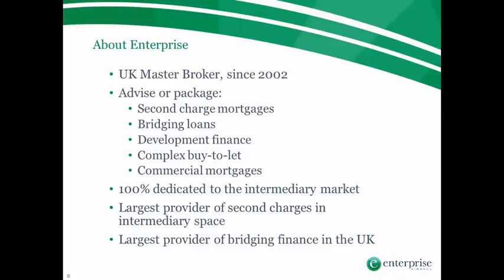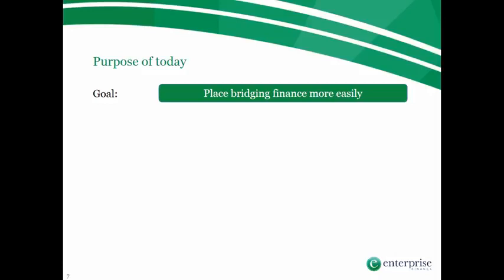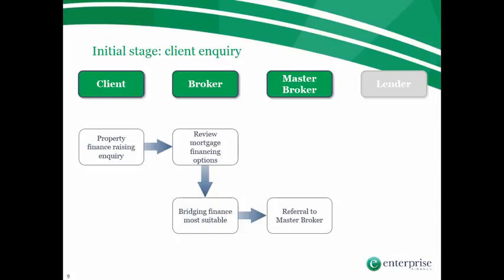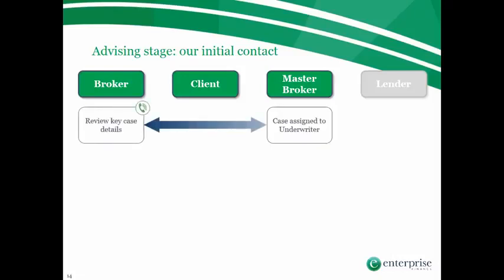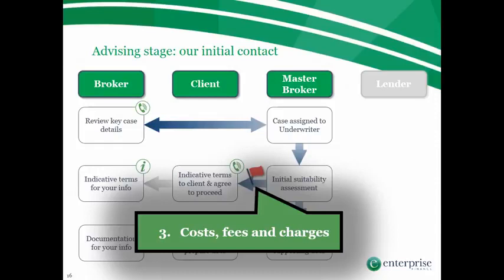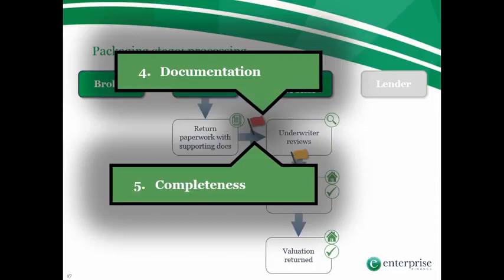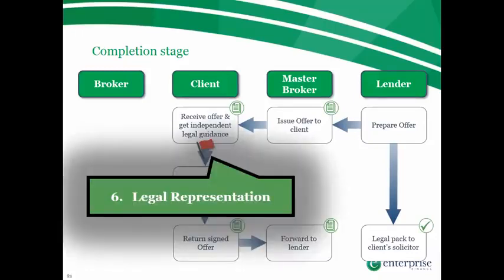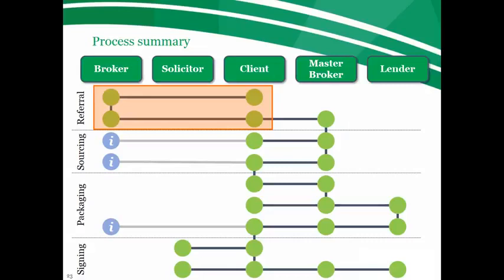guide for obtaining Finance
this video provides the best ways to obtain the finance for the business.